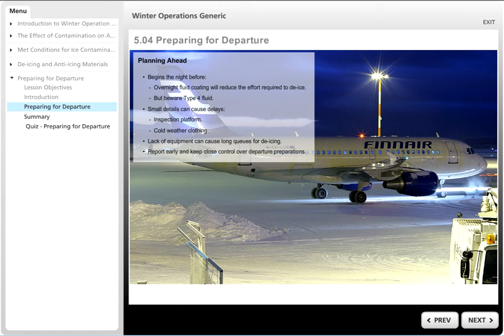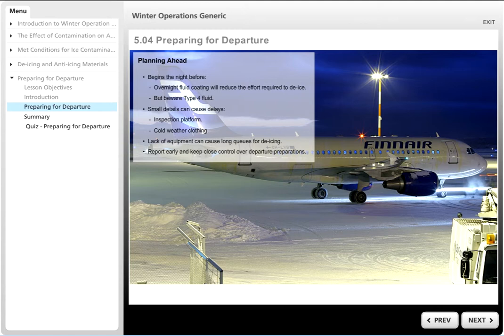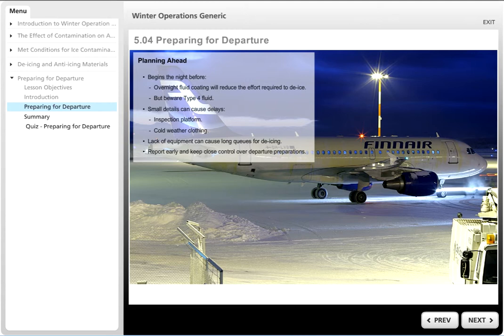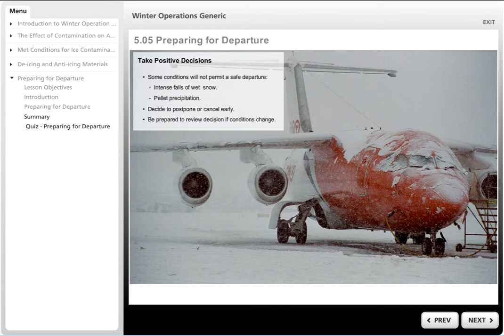Winter Operations Training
Excerpt from Winter Operations Training online for Flight Crew Members. for only 60 €.

By the end of this lesson you will be able to:
* Understand the clean aircraft concept
* Recognise the need for winter operations training
* Be able to state the training requirements as they apply to you
* List the documents which form the basis for common standards   and procedures
* Identify changes to winter ops procedures introduced since you last underwent training